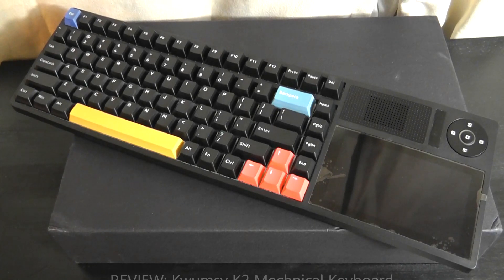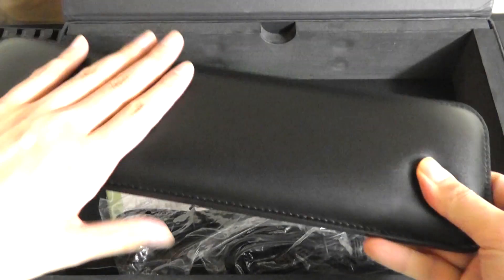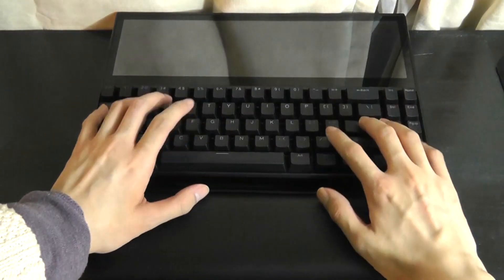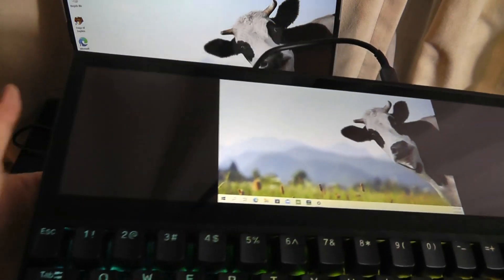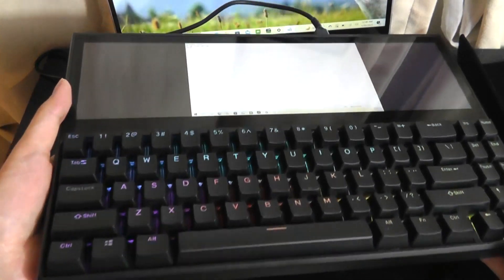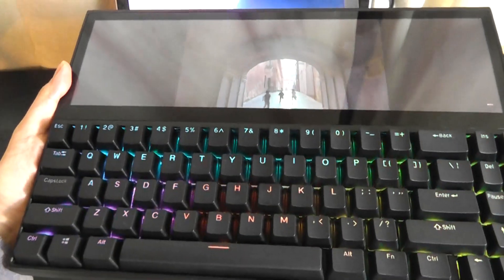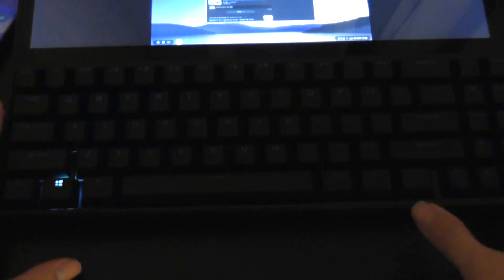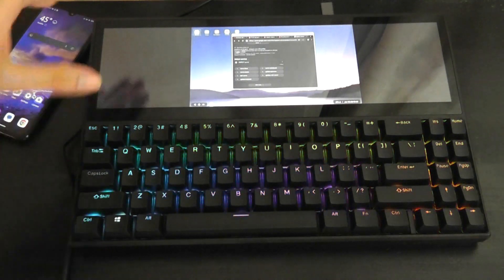REVIEW: Kwumsy K2 Mechanical Keyboard w. 12.6" Touchscreen Monitor?!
Kwumsy K2 12.6" Touchscreen Gaming Mechanical Keyboard

Details:
Keyboard with a built-in 12.6'' touchscreen
1920x515P@60HZ FHD display
USB-A or USB-C single cable connection
15 kinds of adjustable RGB backlights
Compatible with desktop/laptop/smart phone, etc

KWUMSY Keyboard With Touchscreen
Kwumsy keyboard will empower you with an integrated keystroke and touchscreen user experience that also supports multi-screen display work. It will be used for working, watch movies, play games and listen to music, etc. Activate any functions and commands you want at any time.

Kwumsy K1&K2 keyboard with a 12.6-inch touchscreen will help you to cut your dependence on the mouse and improve efficiency by up to 150%.A built-in 12.6-inch touchscreen with a resolution of 1920×515P, a frequency of 60Hz and almost zero delays when it comes to touch feedback. It will be used for working, watch movies, play games and listen to music, etc. Activate any functions and commands you want at any time.

Scissor switch/Mechanical version
K1 scissor switch keyboard and K2 mechanical keyboard, choose the version what you want.

1920*515P @ 60HZ 12.6-inch Touchscreen
The 12.6-inch touchscreen will help you to cut your dependence on the mouse and improve efficiency by up to 150%. The main adjustable parameters are brightness, color, scene mode, DCR, sharpness, and total 30 parameter setting options.

Single Cable Connection
Quick connectivity with any laptop with a USB-C, USB-A or HDMI port

15 RGB Backlight Settings
Personalized keyboard design, adjust keyboard brightness according to mood, each keycap can be replaced.

Keycaps DIY And Hot-swappable
71-key Mechanical Keyboard clicky sound mechanical keyboard, strong hit feeling, hot-swappable technology, customized shafts and easy replacement.

Multi-Device Compatibility
A USB keyboard for laptops, smartphones and tablets devices
Only one Type-C data cable is needed to allow you to connect your desktop, laptop, smartphone and tablet at the same time. Switch between mobile phone mode and computer mode at will, redefining your multitasking lifestyle!

Equipped With 3 USB Ports
Connected to mouse, keyboard, U disk, mechanical hard disk, solid state disk, etc. Video and data expansion can be carried out without the expansion dock.

[Newest Portable Monitor Touchscreen Keyboard] Multifunctional portable monitor Keyboard with 12.6 inches touchscreen will help you to fulfill an integrated keystroke and touchscreen experience that also supports multiple-screens display work. Plug and play if the equipment has full-functional TYPE-C or HDMI port without any driver.

[Multi-task Operation & Improve Efficiency]Portable monitor keyboard will provide extended monitor for your working/games/leisure which allows you to explore the expanding possibilities of multi-screen working. The touchscreen will help you to cut your dependence on the mouse and improve efficiency up to two times. It will provide amazing experience for professionals, game players, office staff, stock traders, entrepreneurs, programmers and students., etc.

[Brilliant Performance For High Quality 12.6’’ Touchscreen] The Multifunctional Keyboard with portable monitor features a resolution of 1920*515 60Hz in a 12.6 inches touchscreen. High quality picture and zero-latency touch, effectively offering a perfect user experience and visibility when you want to expand the screen display. Equipped with 2 PCS USB 2.0 interface, the Keyboard with portable monitor allows you to connect your mouse, keyboard, U-Disk, hard disk, and other USB external devices.

[Superior Compatibility] The Multifunctional Keyboard with portable monitor is compatible with laptop, desktop, android phone and tablet which has full-functional Type-C port(support charge/data/video together) or HDMI with USB-A port. Also the keyboard supports most systems like Windows/Mac OS/Android.

Kwumsy Portable Monitor Split Screen Keyboard Mechanical Multifunctional Keyboard with Built-in 12.6'' Touchscreen USB Expansion Compact 71 Keys RGB LED Backlit N-Key for Windows Mac Android (K2) Kwumsy K2 12.6" Touchscreen Gaming Mechanical Keyboard, Portable Multifunctional Split Keyboard, 71Keys RGB LED Backlit N-Key Compact Keyboard, Plug and Play, Gateron Blue or Red Switch